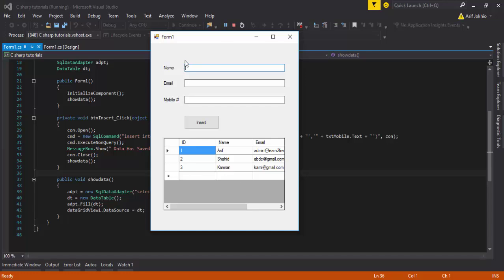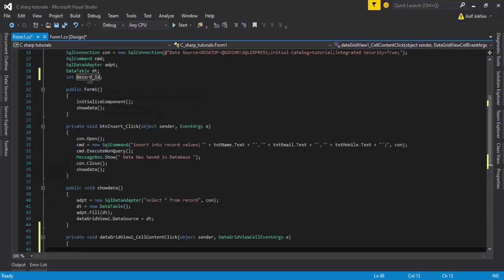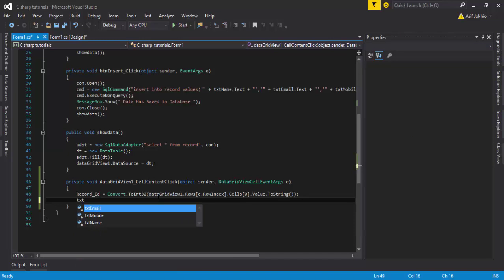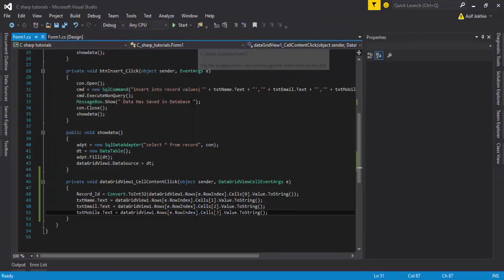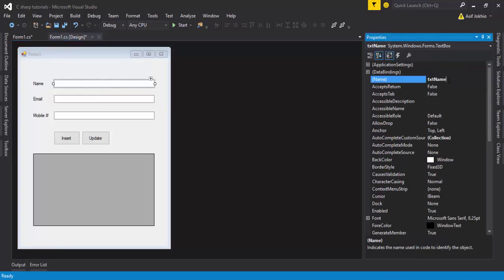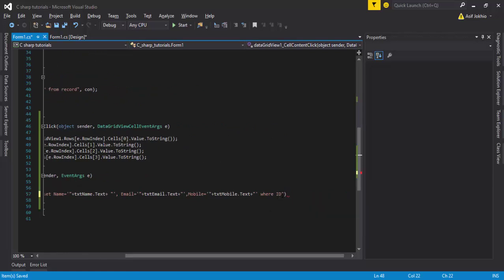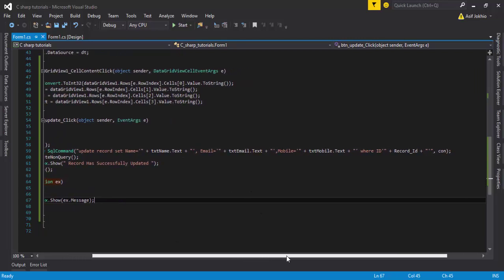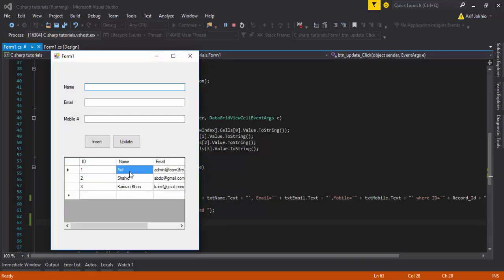How To Update Data In DataGridView In C#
Original video source:
Tumblr this video, we will learn How To Update Data In DataGridView In C#.

I have shared the video tutorial you will learn how you can do it, after watching this video you will be able to Update Record.

How to Link Combobox in C# and SQL Server